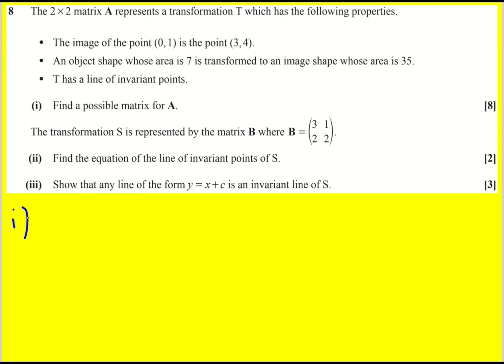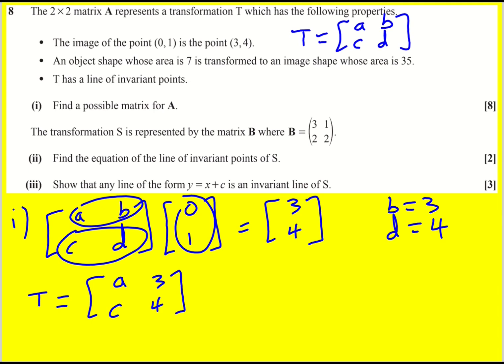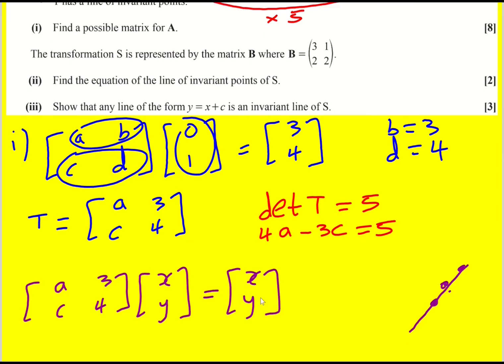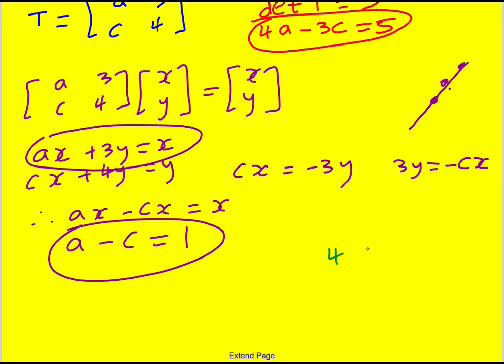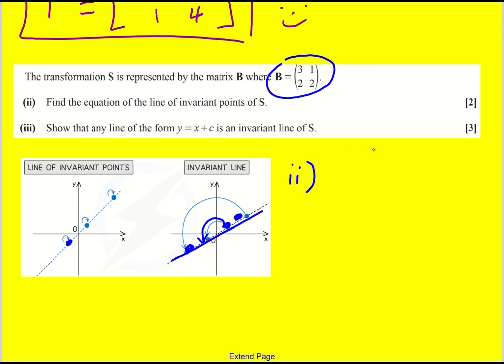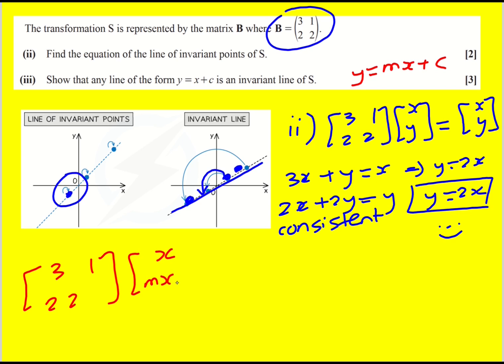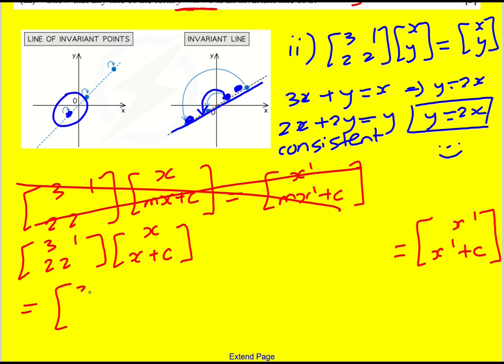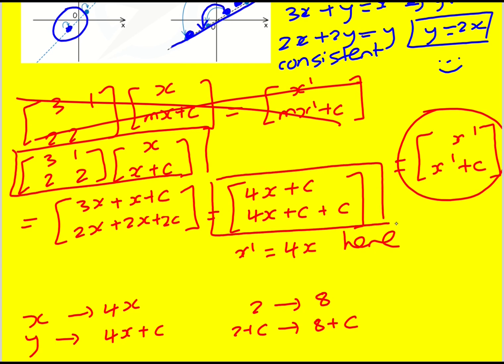AS FM OCR Jun 2018 pure core q8 matrices: linear transformations (Further Maths AS Level)